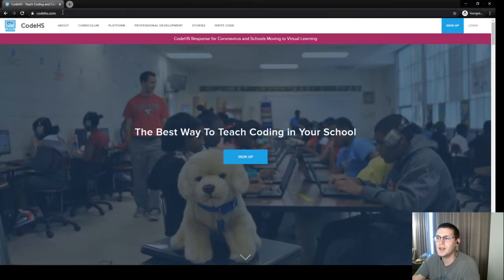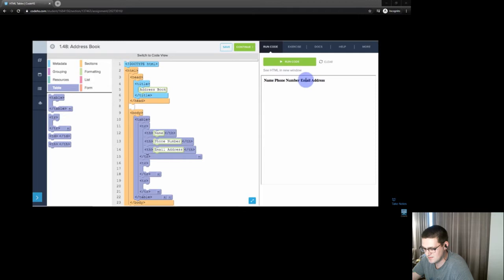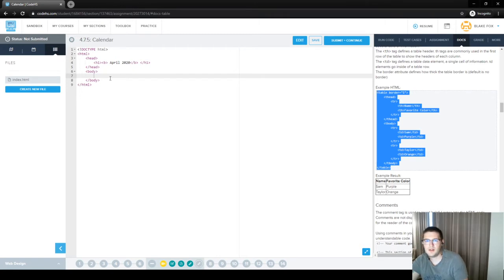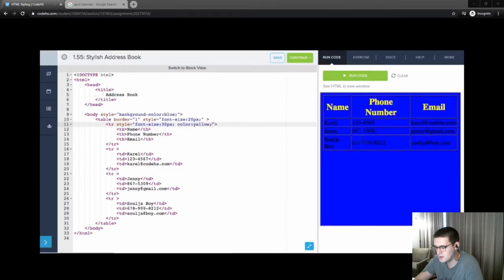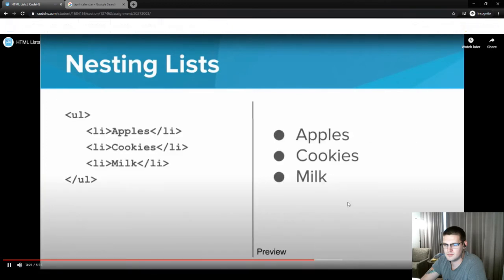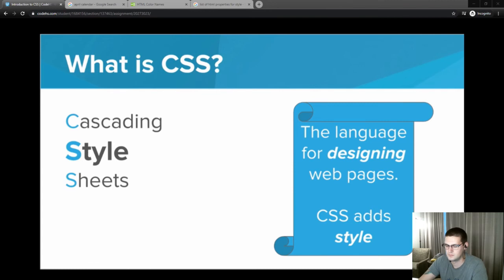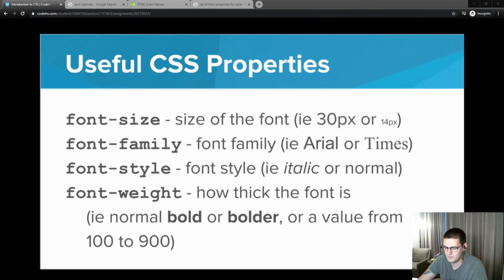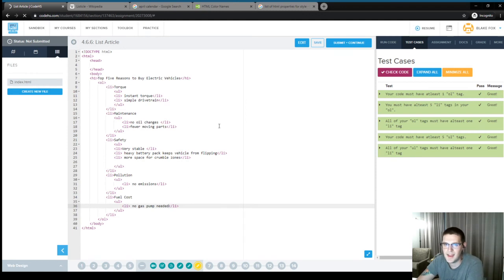4.7 - 4.9 HTML Computer Science Livestream (Plus 4.6!)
Hey Everyone! I hope you find this livestream helpful.

From about 45:00 - 1:00 I forgot to turn my microphone back on. However just follow along on screen!

I also went through 4.6 HTML Lists that I had not gotten to last week.